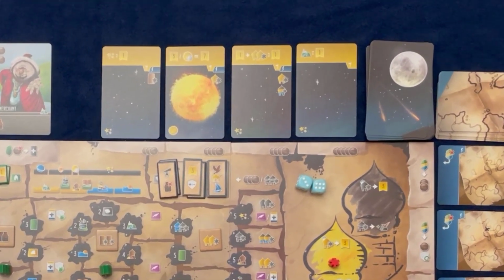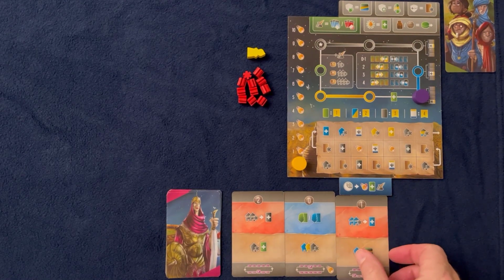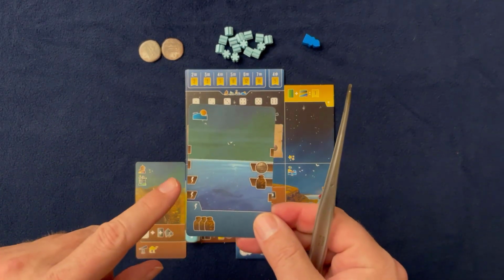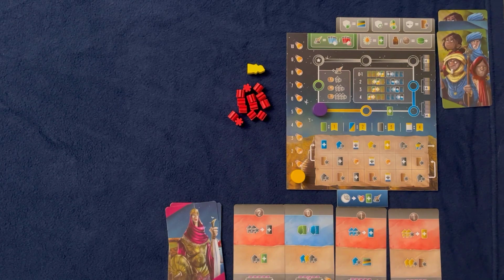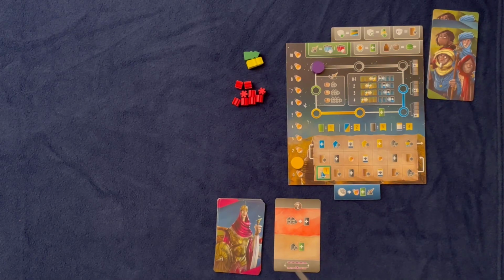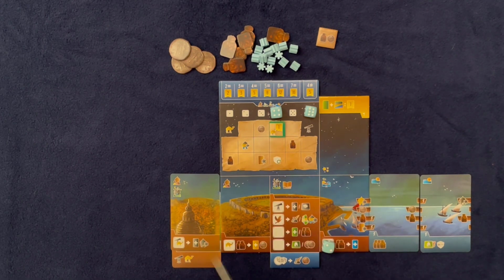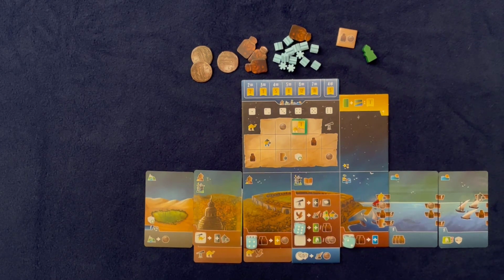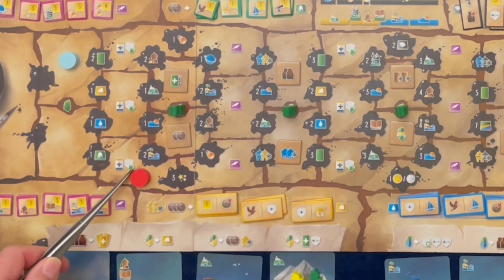Wayfarers of the South Tigris Solo Playthrough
This video is a solo playthrough of Wayfarers of the South Tigris.